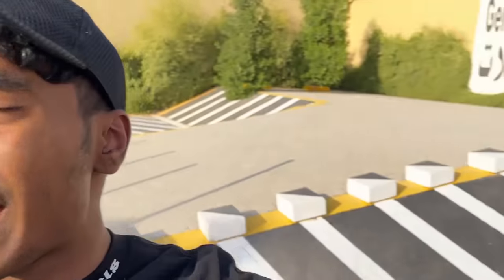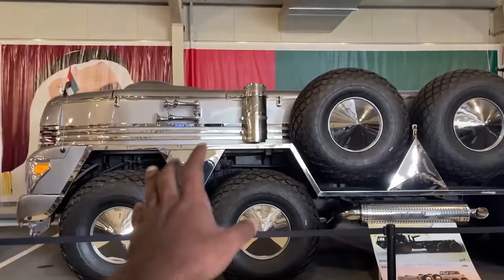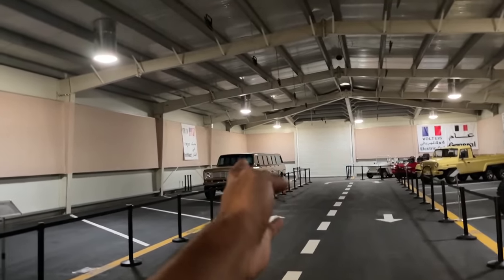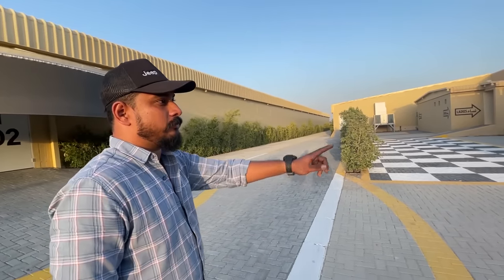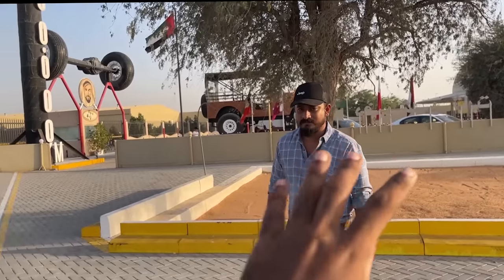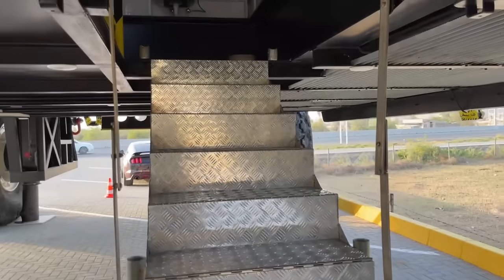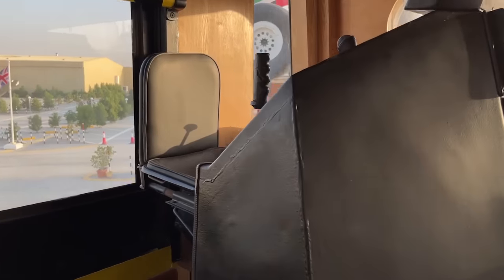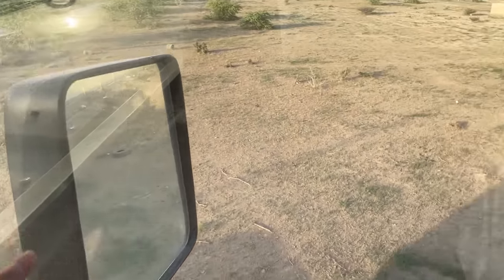INSIDE THE WORLDS LARGEST HUMMER H1 IN DUBAI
HEY GUYS,
I HOPE  YOU ENJOYED THIS VIDEO

MY LAPTOP
MY VLOGGING camera
OUIJA BOARD
IPHONE 7
NOKIA 5